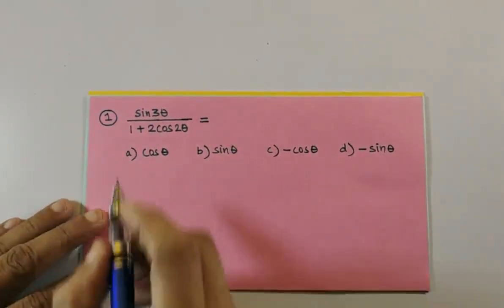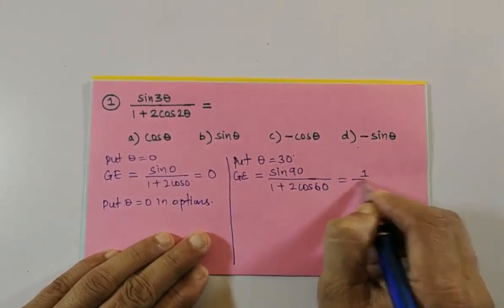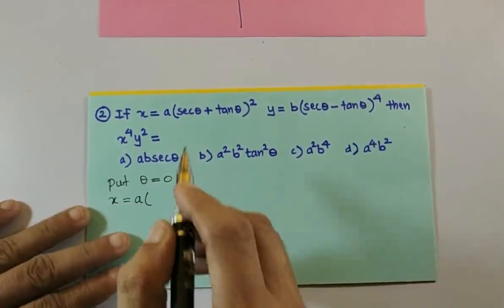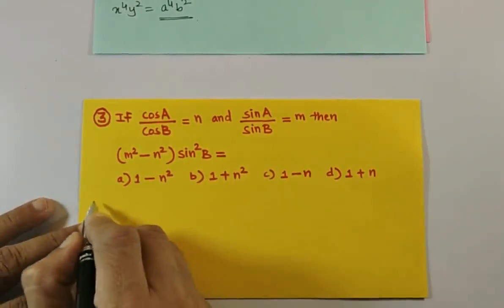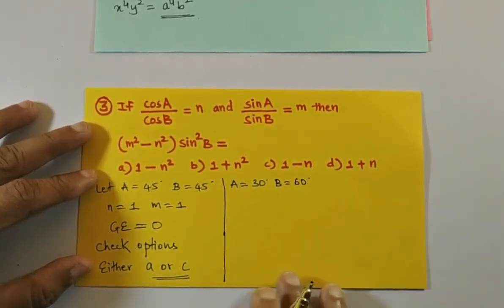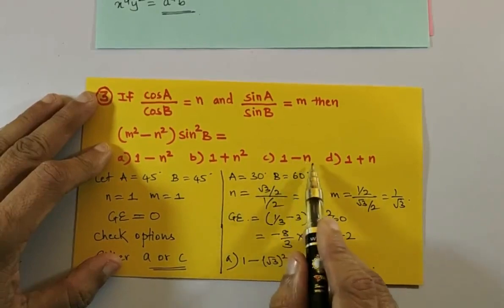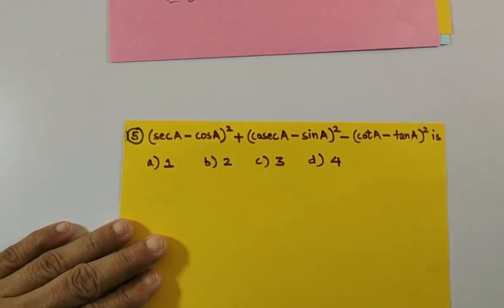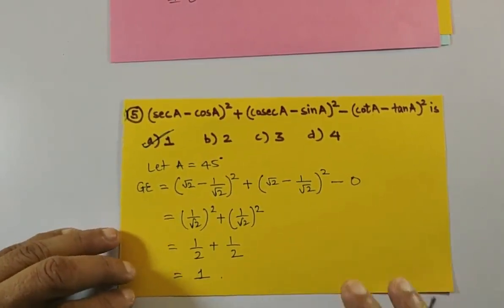Tricks on trigonometry (2)